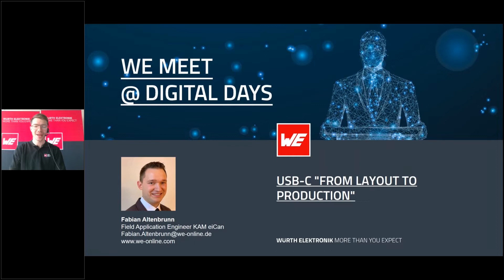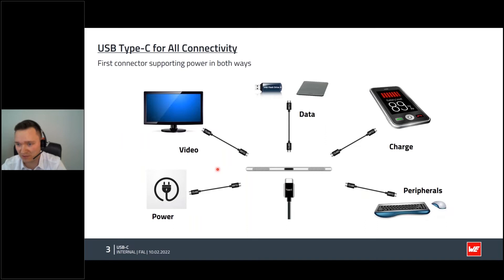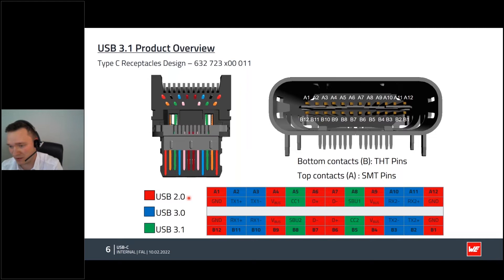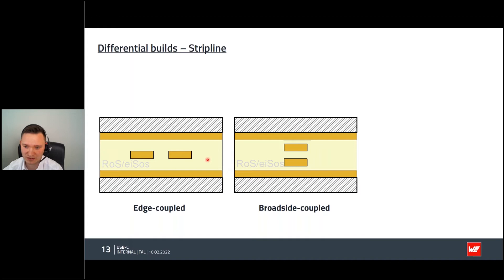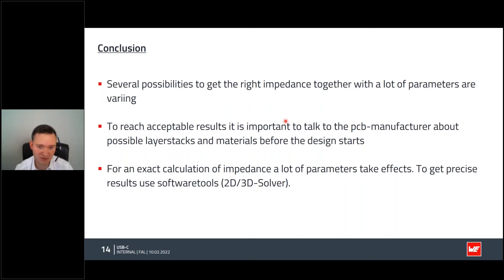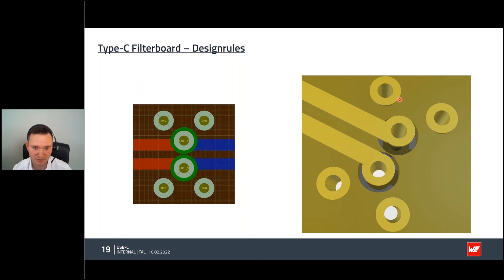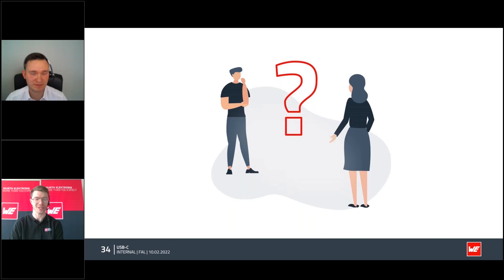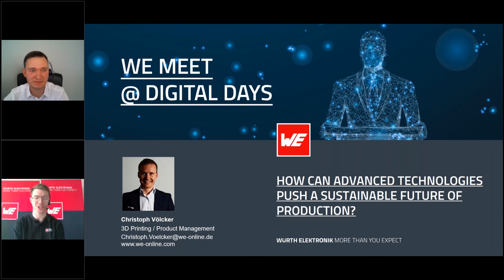USB-C "From Layout to Production"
Speaker: Fabian Altenbrunn | Duration: appax. 45 min incl. Q&A

USB-C now offers different connector variants from USB 2.0 in a Type-C casing to Type-C for 10 GBit data rates. The housing variants have also become more diverse. From the horizontal hybrid type over vertical variants to the mid-mount type, which is placed in a PCB cutout. All these types have their special characteristics, which in many cases have to be considered already in the layout, so that a problem-free production is possible afterwards. Therefore, we would like to highlight these points and show possibilities how to deal with these issues. Also the printed circuit board itself and its production cannot be left out, since it brings certain restrictions with itself, which should be considered, in order to obtain an optimal result. Once all this has been done, it is then a matter of controlling the manufacturing process in its various steps from stencil printing to the soldering oven and optimizing the parameters so that the filigree type-C connectors can also be processed in a way suitable for series production.

Timestamps:

00:00 Intro
02:09 Presentation
34:02 Q&A